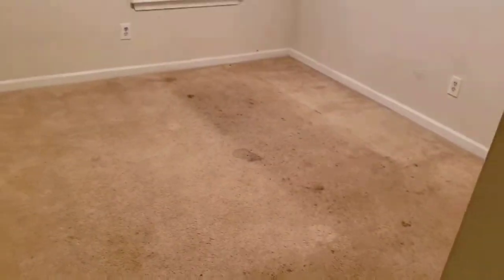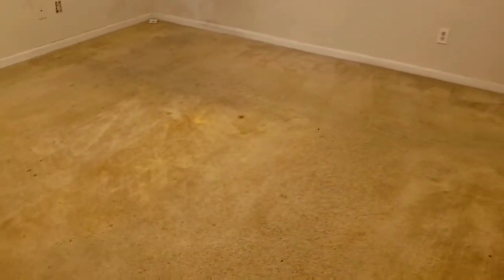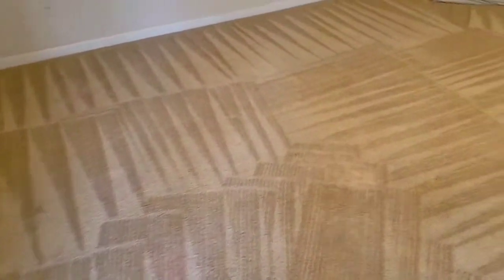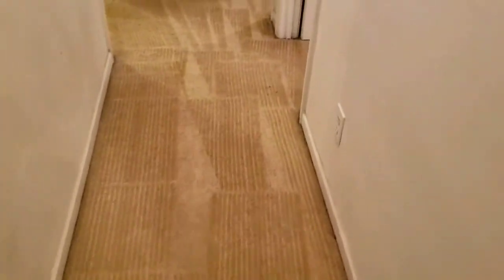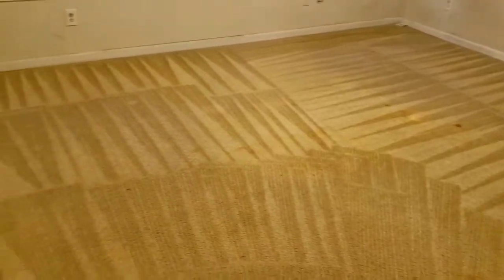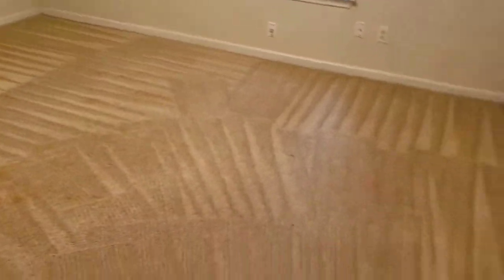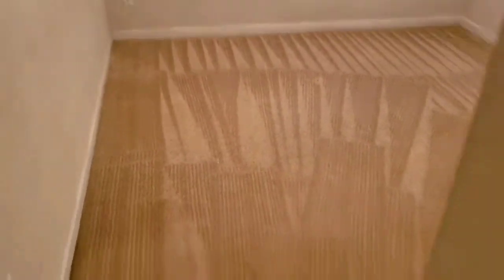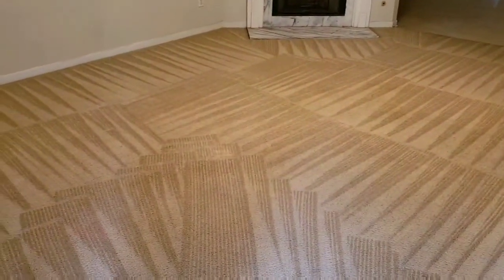Per urine job on stone mountain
Pet enzyme, pretreat, truckmountrd steam cleaning!